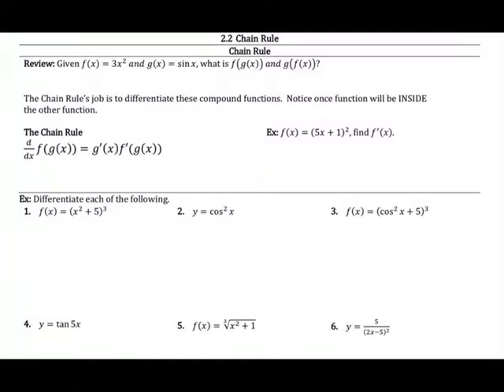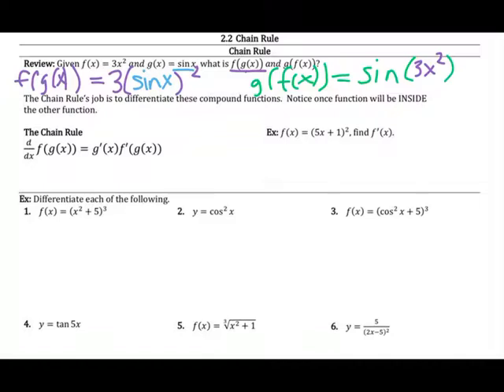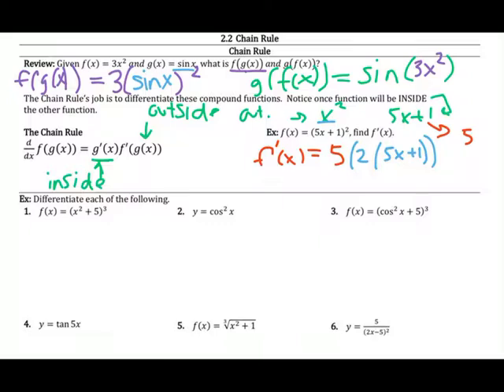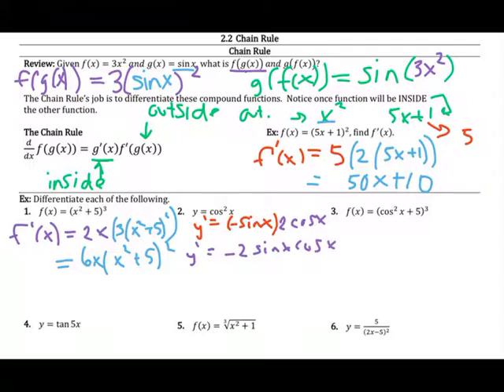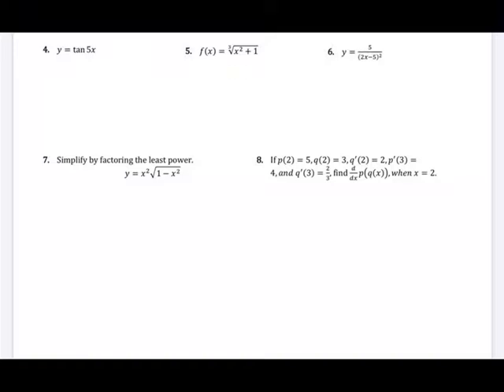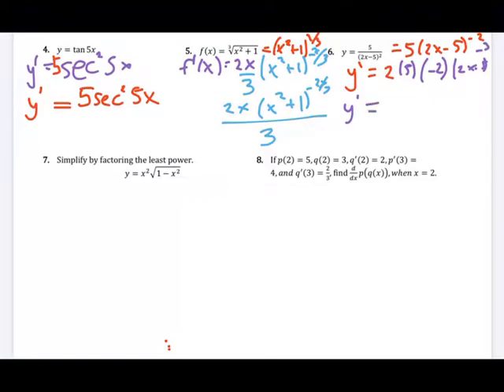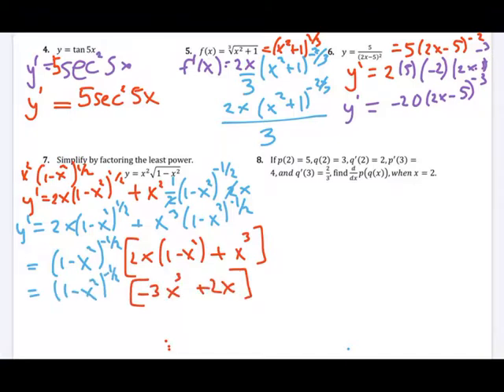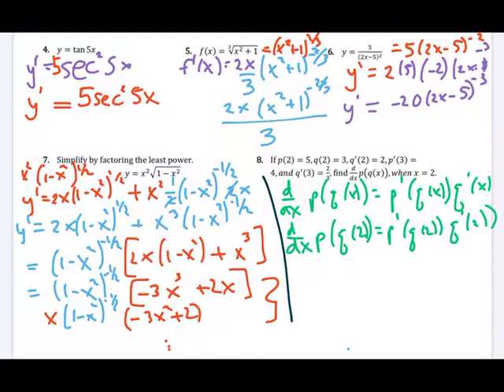(2.3) The Chain Rule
This video walks through finding derivatives using the chain rule.  It has a lot of great examples!